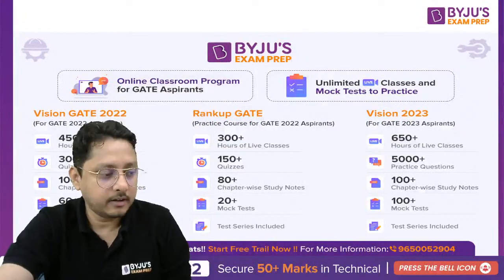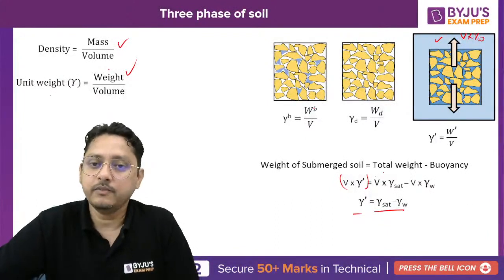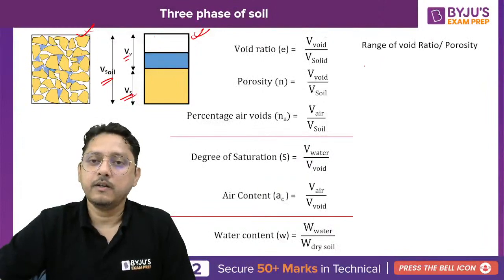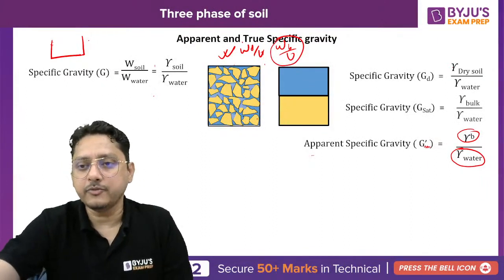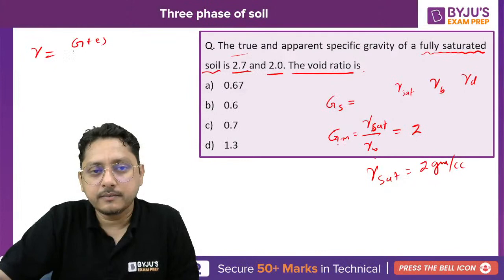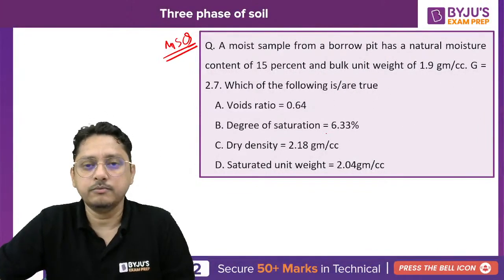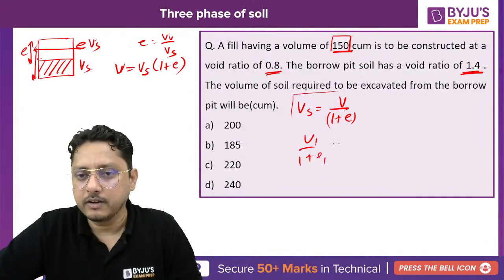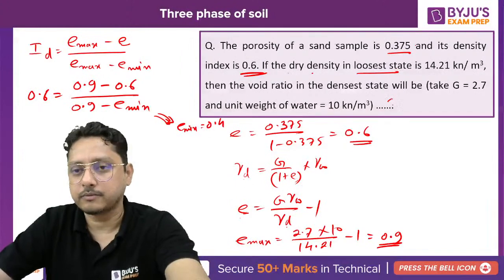GATE AIMERS 2022 | CE | Soil Mechanics & Foundation Engineering | Three Phase of Soil | Md Ansari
Hello GATE Aspirants, How is you preparation going?? Still not gaining confidence?? Don't worry BYJU'S Exam Prep is here to help you. In this session of GATE AIMERS 2022 for CE | Soil Mechanics & Foundation Engineering in which Three Phase of Soil will be discussed by Md Ansari Sir. he will discuss about the topic in detail for GATE 2022 aspirants of Civil Engineering.